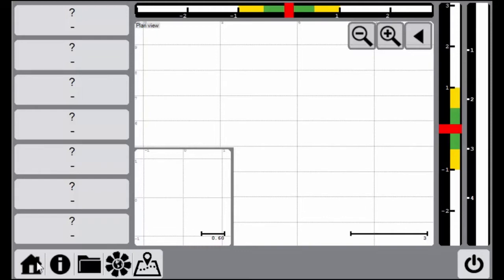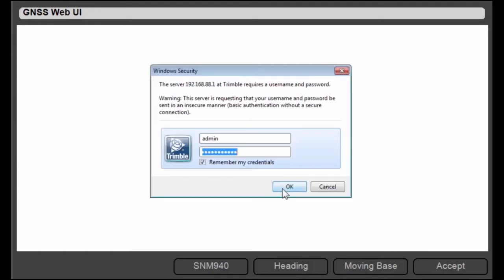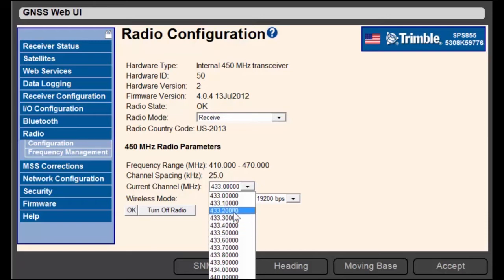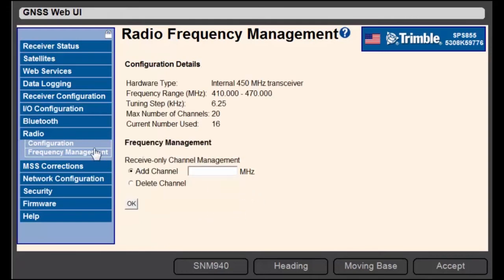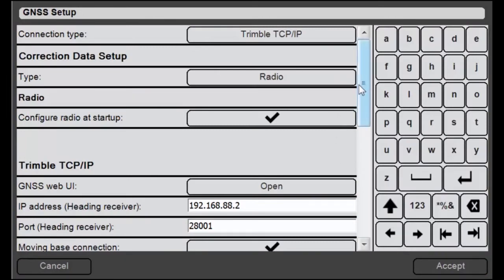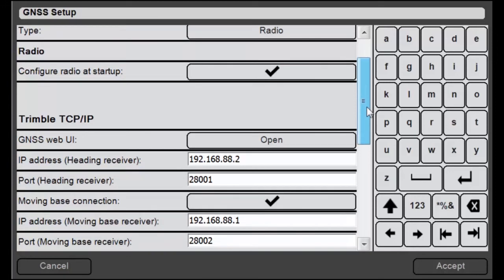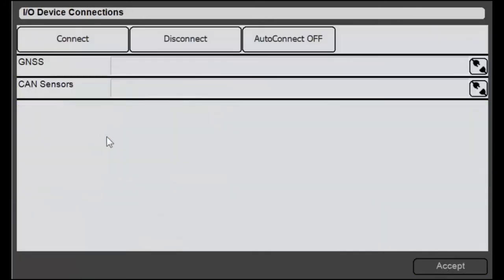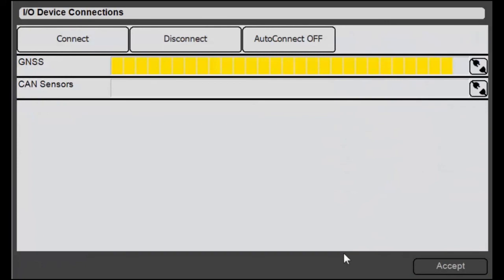6. Trimble DPS900 V1.2 - GNSS Setup: Using Radio Corrections (450 MHz)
Trimble DPS900 V1.2 - GNSS Setup: Using Radio Corrections for 450 MHz. This Applies to Drilling and Piling.